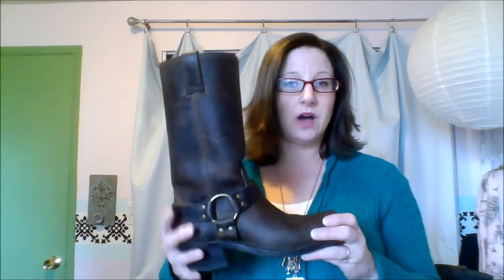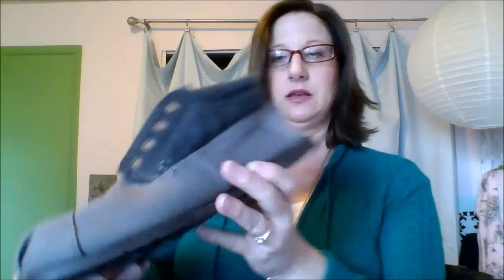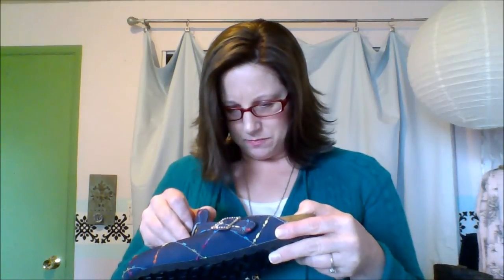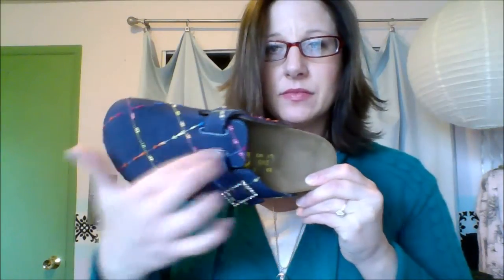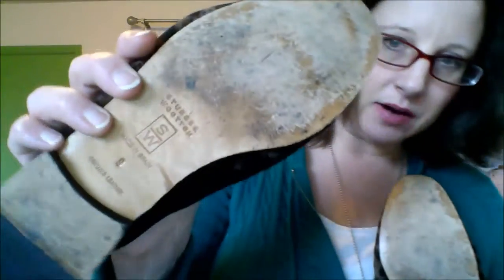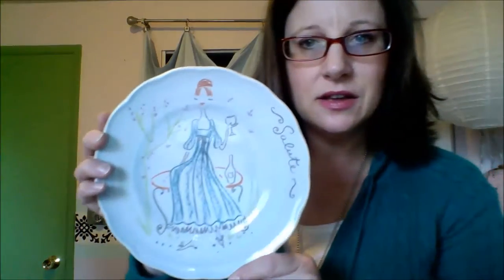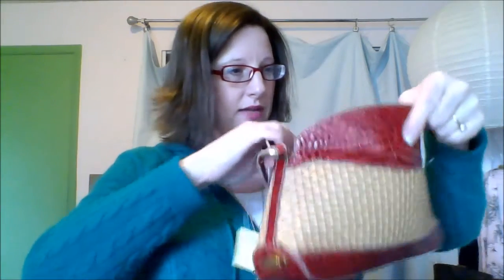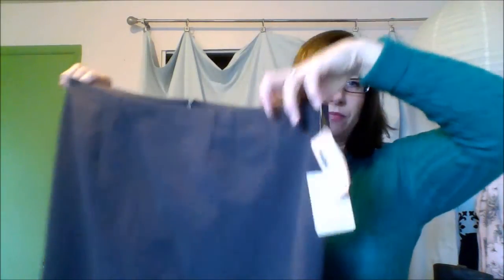Designer Thrift Haul! Tory Burch, Frye Boots, Ferragamo, Thrifting Brand Name Shoes, Bags, Clothing